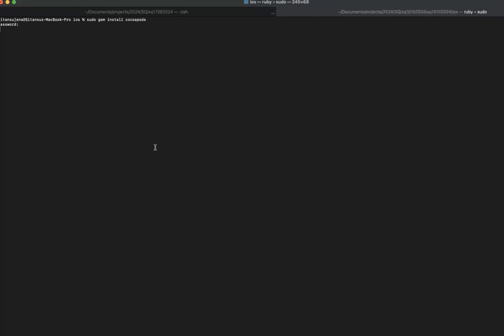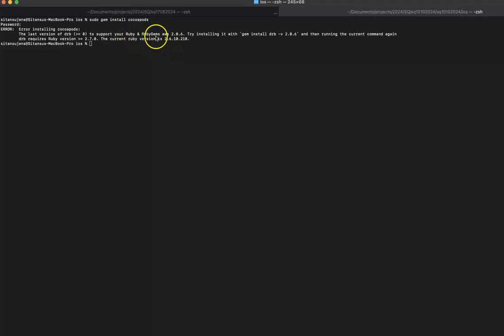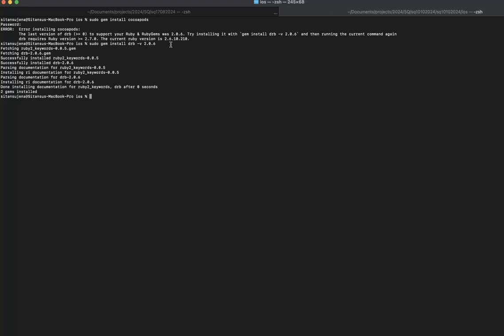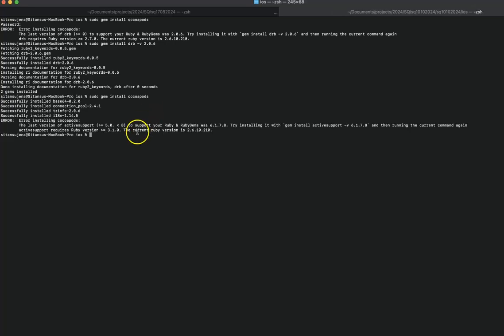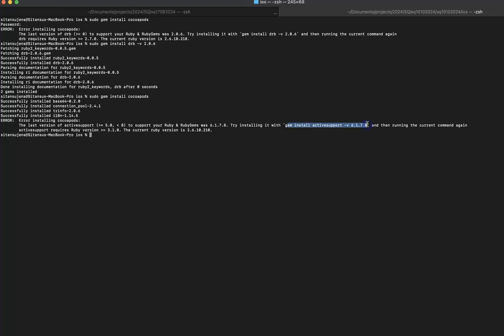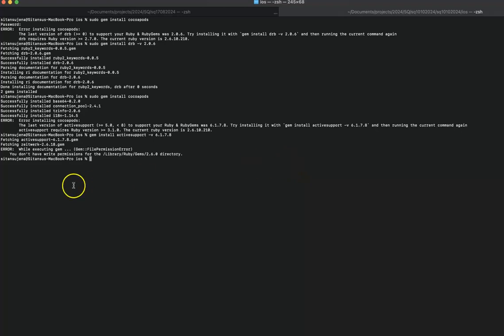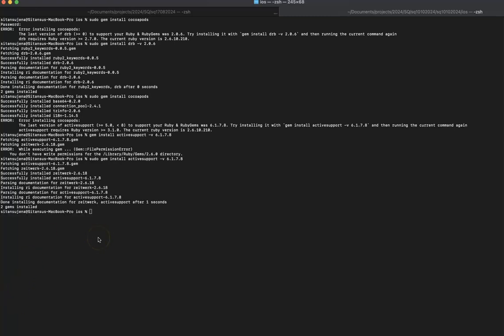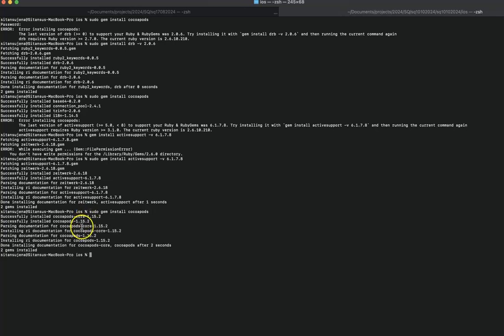How to install Cocoapods on Mac M1 |Swift | Xcode | Homebrew | React Native | flutter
n this video, we’ll guide you through the process of how to install Cocoapods on your Mac M1. Whether you're developing with React Native, Swift, or Flutter, Cocoapods is an essential dependency manager for iOS projects.

We’ll cover:
- How to install Cocoapods in Xcode and set up your development environment.
- Step-by-step instructions on how to install Homebrew and Cocoapods on Mac.
- Tips on how to fix Cocoapods installation errors that you might encounter.
- Detailed guidance on how to install Cocoapods in terminal for seamless integration.
- Specific instructions for Cocoapods install on Mac M1 and how to install Cocoapods in Mac M1 Monterey.

By the end of this video, you’ll have a fully functional Cocoapods setup, ready to enhance your iOS development experience.